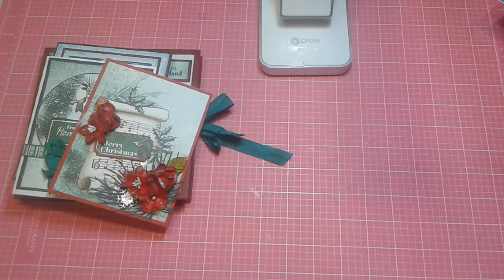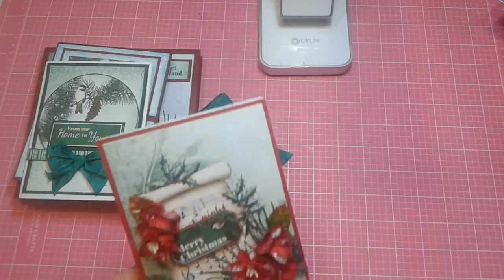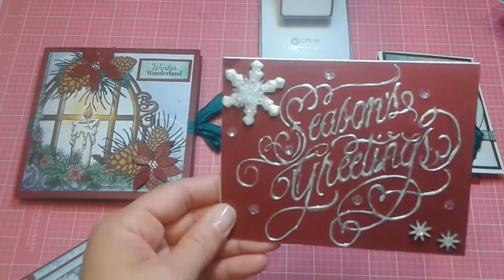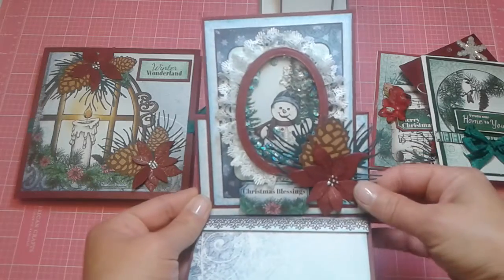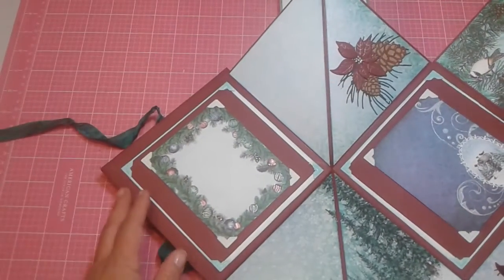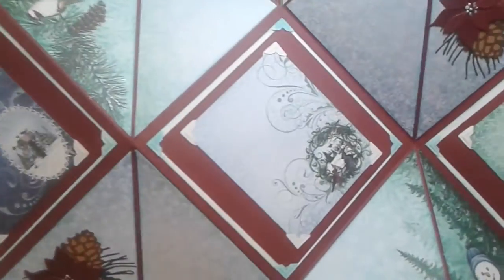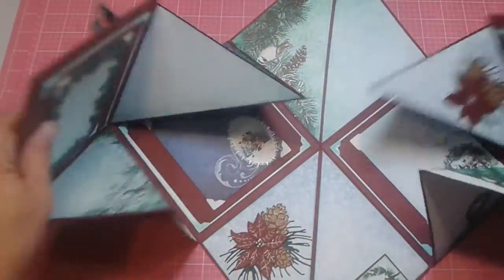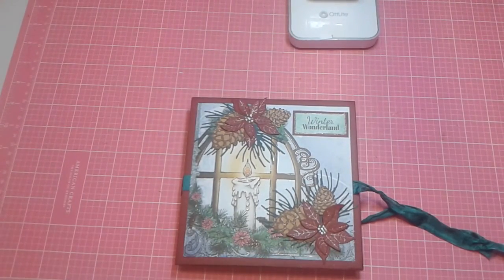DT projects, SQUASH book & cards, for COUNTRY CRAFT CREATIONS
Such wonderful selections, and service is always top notch...